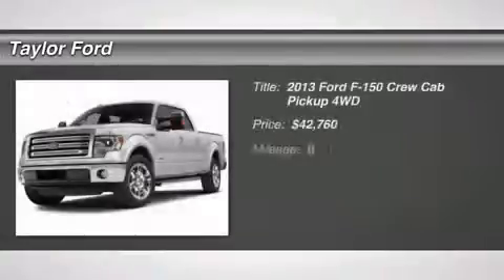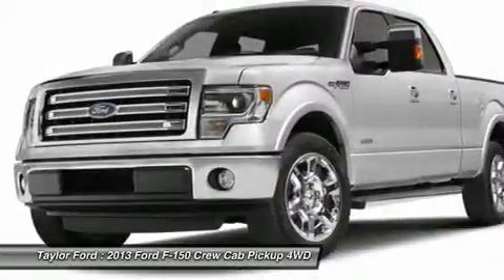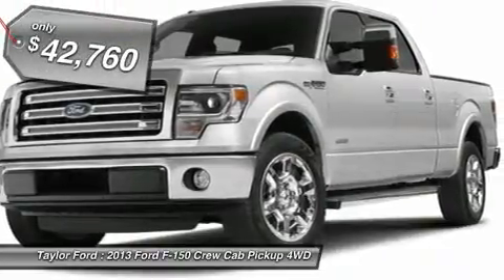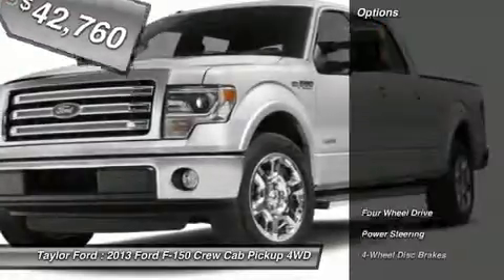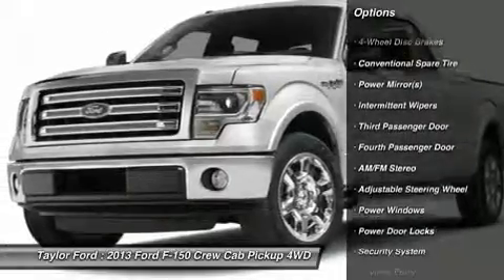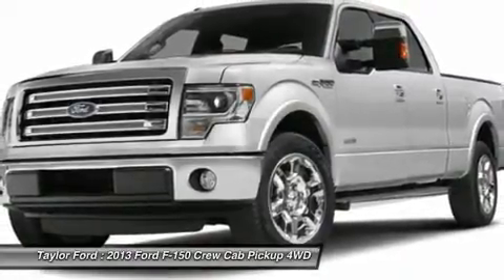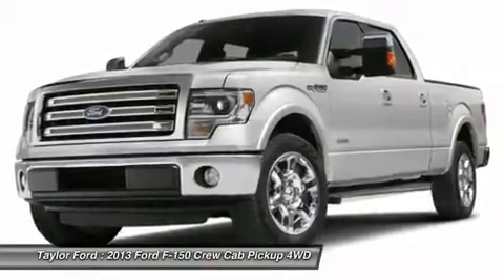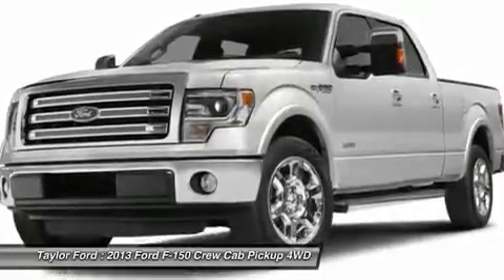2013 FORD F-150 Taylor, MI 59659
2013 FORD F-150 Taylor, MI
Stock# 59659

Don't miss this 2013 Ford F-150. It's equipped with Automatic transmission and features a Kodiak Brown Metallic exterior. With 1 miles, you'll want to take this car home. Make a great choice today.